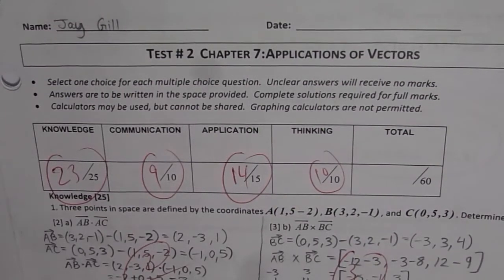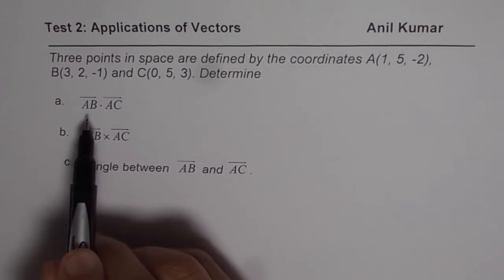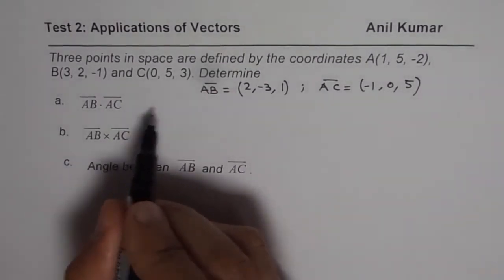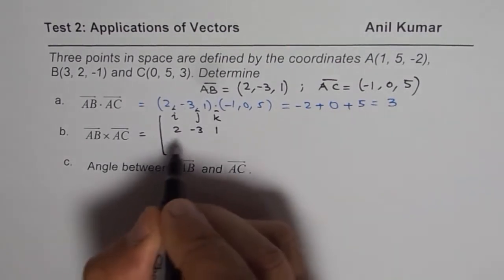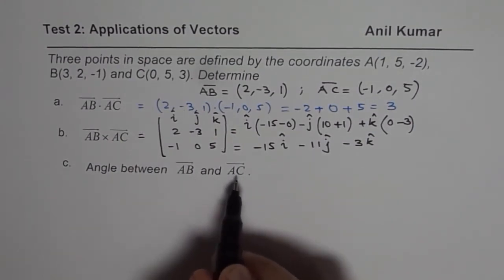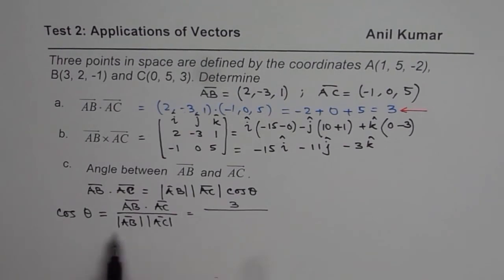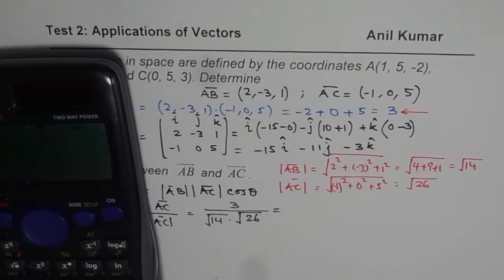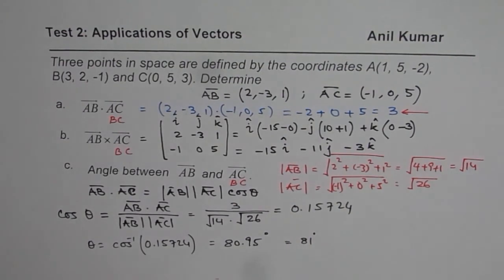Dot Cross Product and Angle Between Vectors - EDEXCEL - GCSE